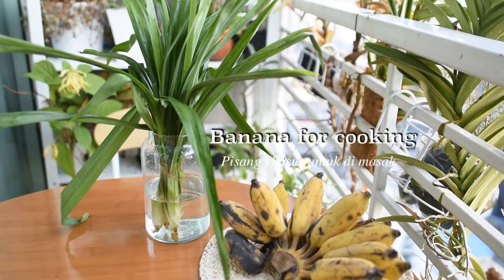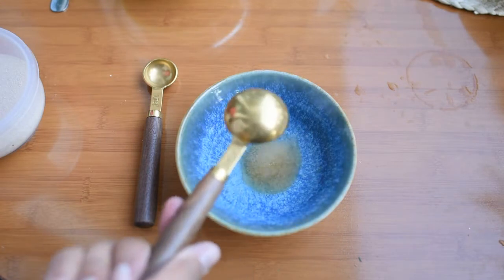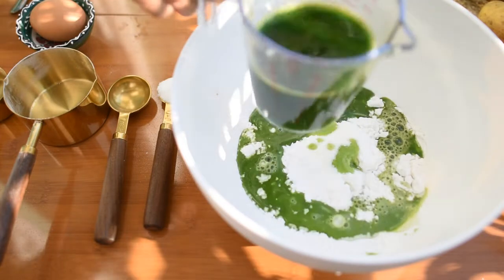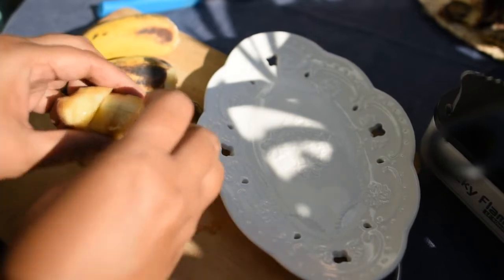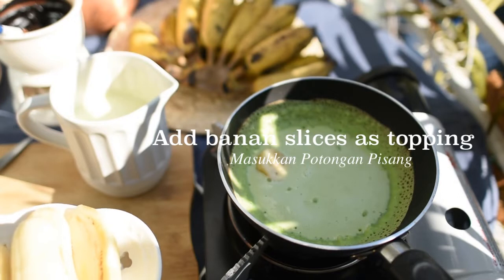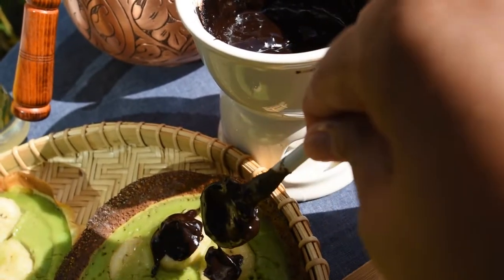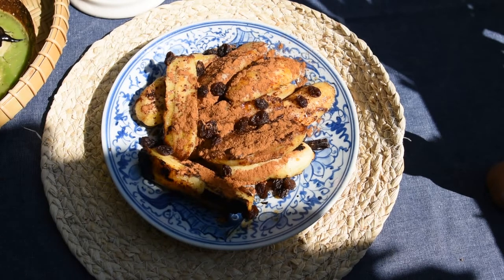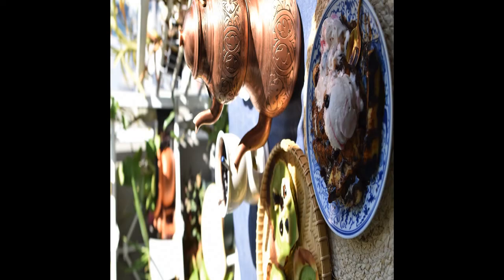Indonesian Dessert with Banana Ingredients I Serabi Pisang Pisang Panggang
Assalamualaikum warahmatullahi wabarokatuhu

This week end I found cooking banana and pandan leaves at the market so I made these 2 recipes: Serabi Pisang Pandan (Banana Pancake)  and Pisang Panggang  (Grilled Banana) with Cinnamon Powder, Raisin and Chocolate Syrup.